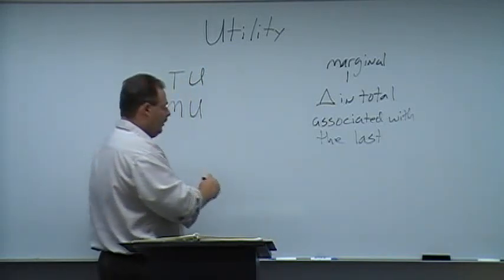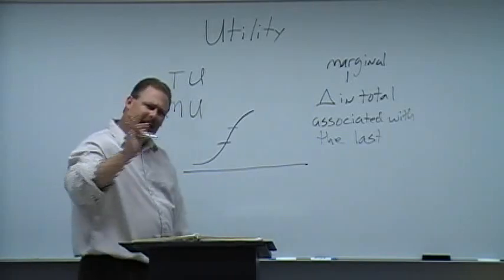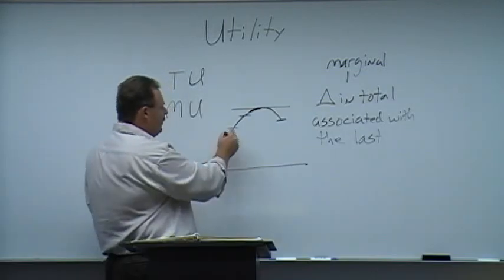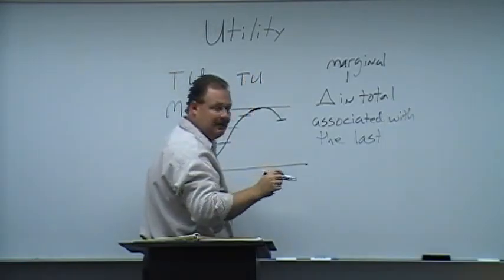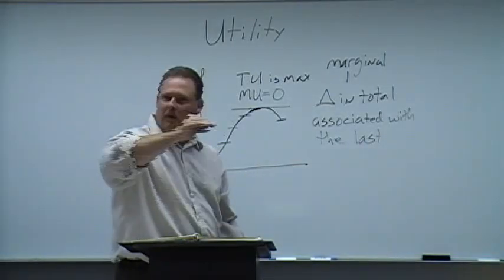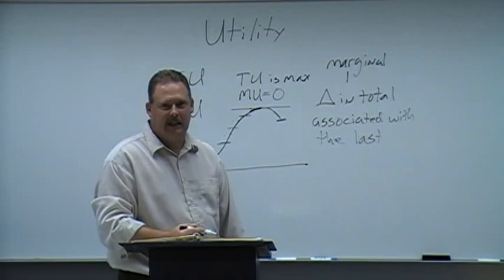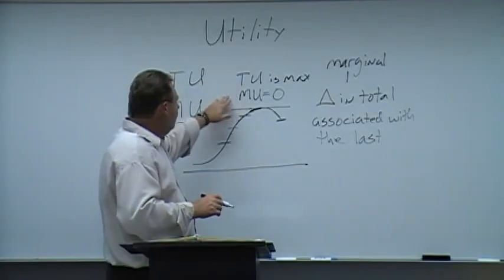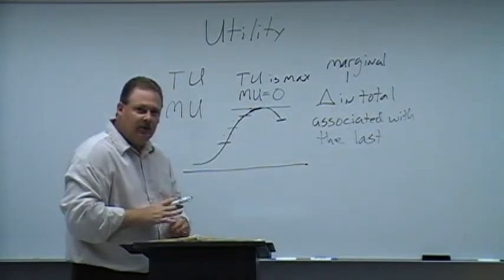Chapter 20 Video Lecture Part 1